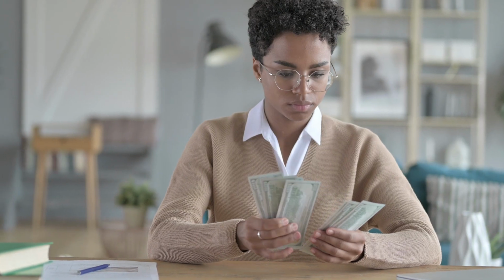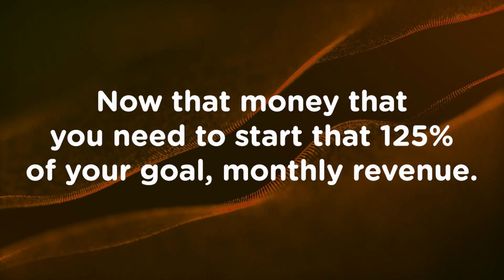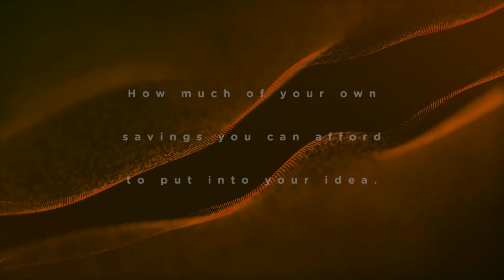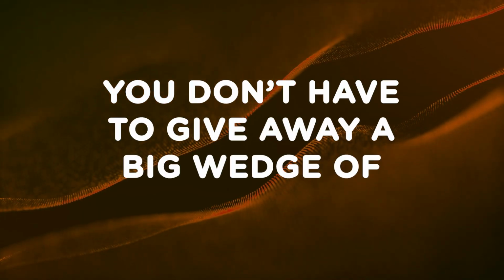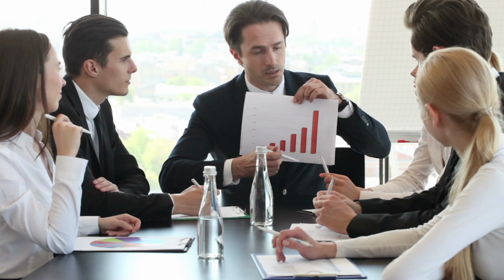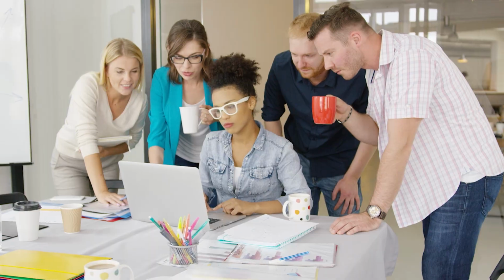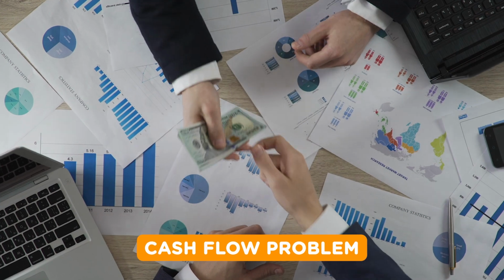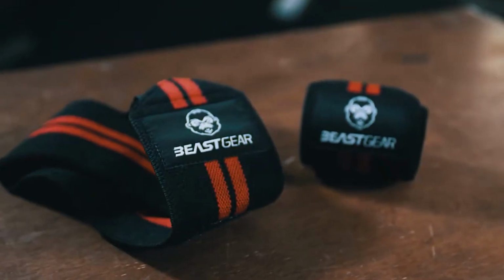From Dream to Reality: Starting a Business with Limited Funds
How much moolah do you need to create your product and launch it like a pro? Let's make sure it's a profitable journey from the get-go!

 Loans may seem scary, but here's the deal: when used wisely, they can be a powerful tool to skyrocket your business. Calculate the ROI, and don't be afraid to take the leap!

 Keep track of your cash flow like a pro, and be prepared with Plan B if you need an extra boost after the big launch.

Timestamps:

00:00 Intro
00:14 Start up capital
5:36 Savings as capital
6:39 Crowdfunding
10:27 Cashflow and Profit
14:05 Loans